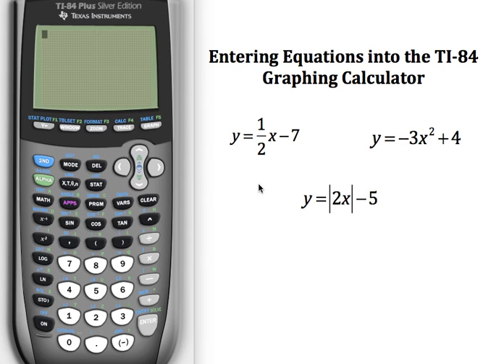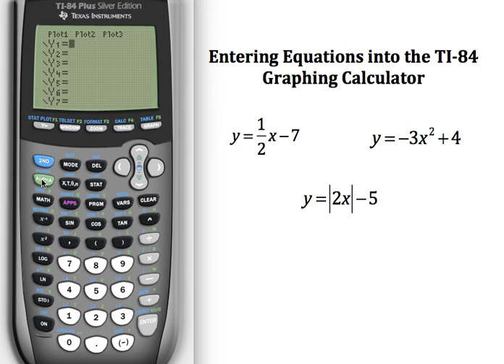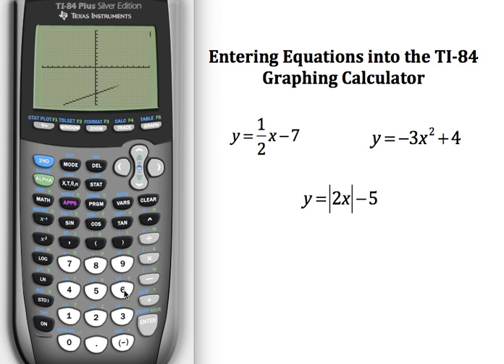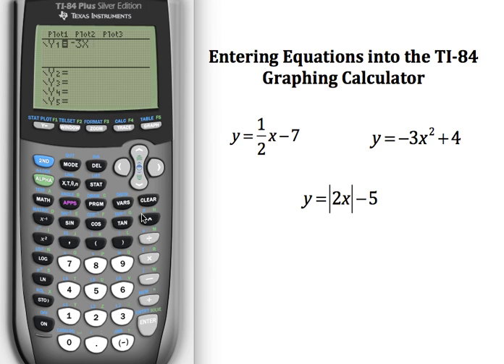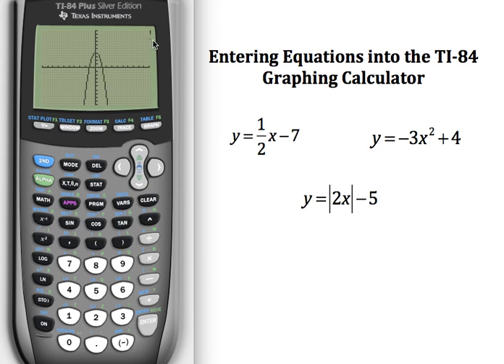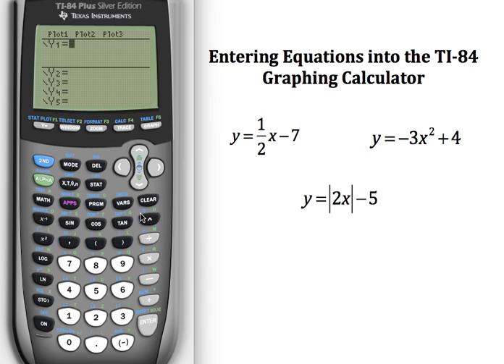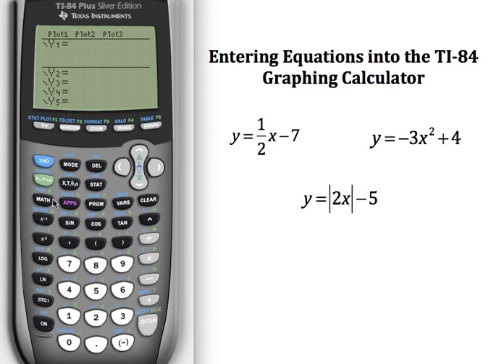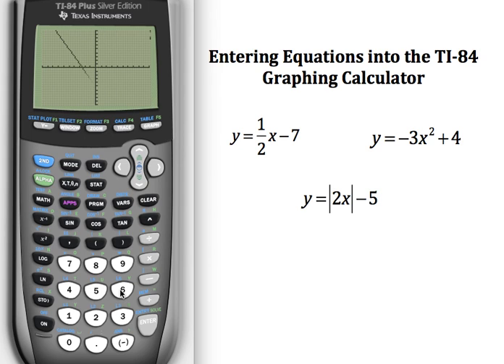Entering Equations into the TI-84 Graphing Calculator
This video shows how to enter three different equations into the TI-84 graphing calculator.  The examples include a line, a parabola, and an absolute value equation.